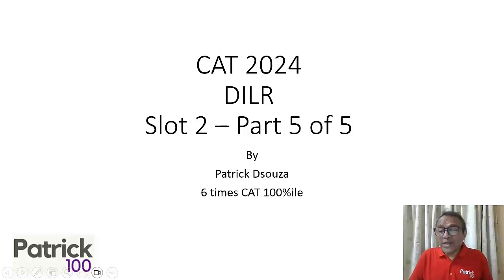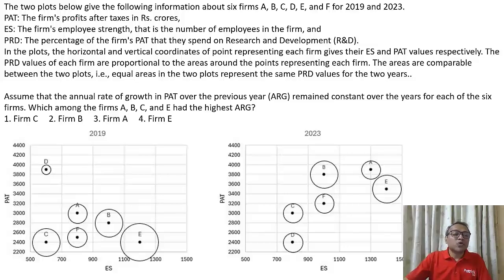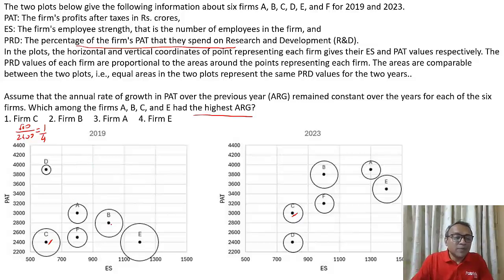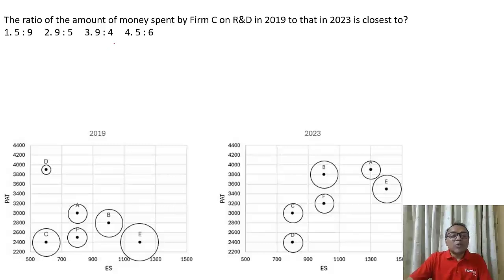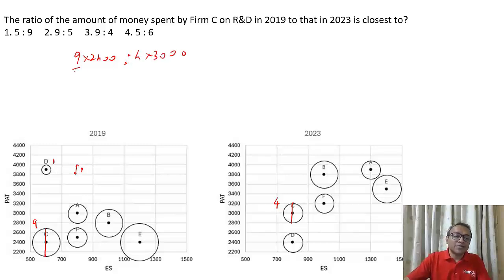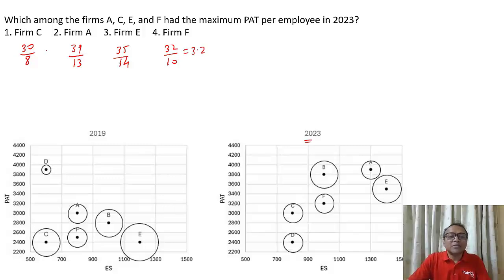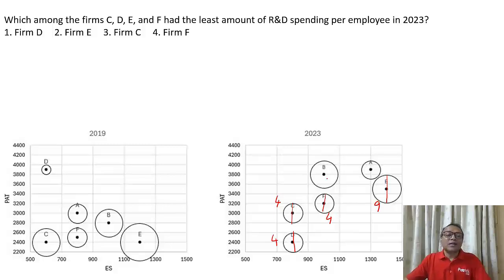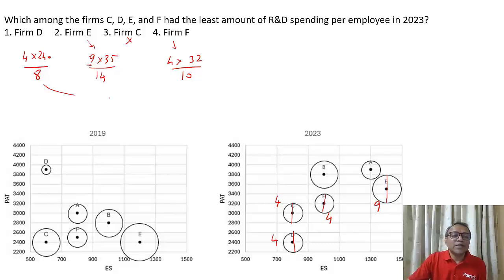LRDI Solutions of CAT 2024 Slot 2 | Part 5 | CAT PYQ Solved | Patrick Dsouza | 6 times CAT 100%ile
CAT 2024 LRDI Section Slot 2 Solutions (Part 5 of 5)  solved by 6 times CAT 100%ile Patrick Dsouza

Courses offered
GMAT Online

• CAT
• CET

Test Series
• CAT
• CET
• XAT
• NMAT
• SNAP
• CMAT

• CAT
• CET
• XAT
• NMAT
• SNAP
• CMAT